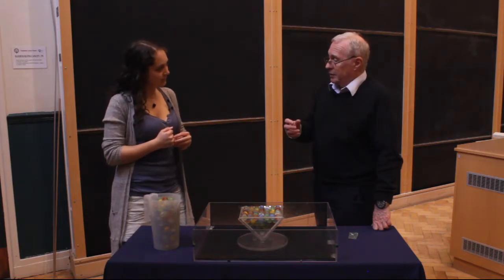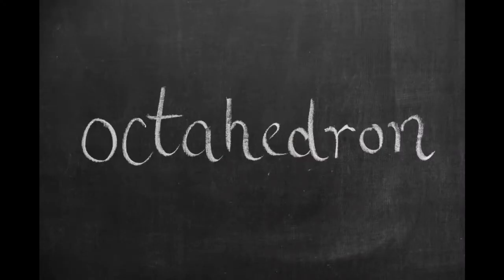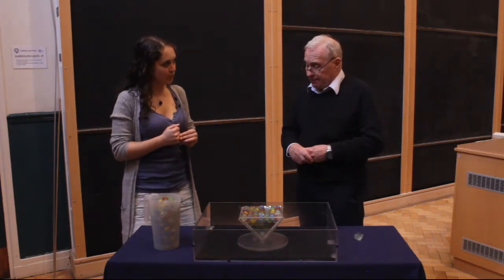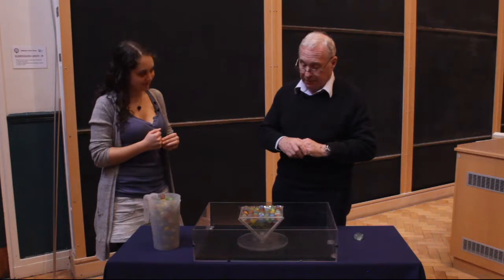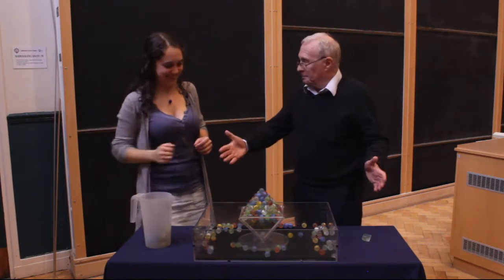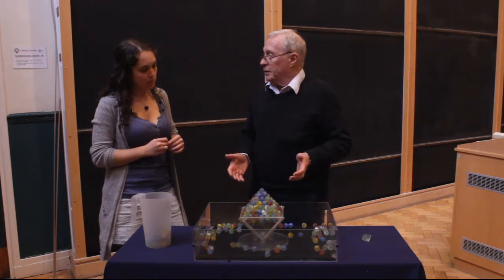Order And Growth - Crystals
Crystals are often weird and wonderful shapes, even when they are found growing naturally. In this video, Professor Mike Glazer shows us how and why some of theses shapes appear, with an amazing demonstration that builds a crystal out of marbles!